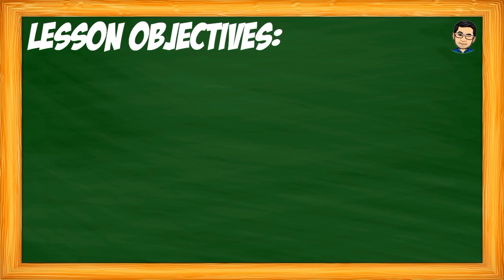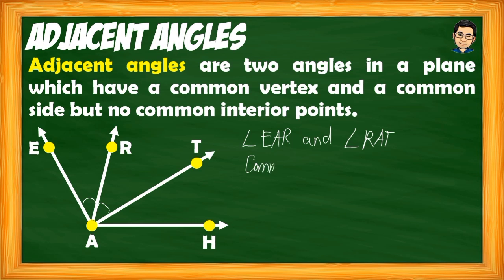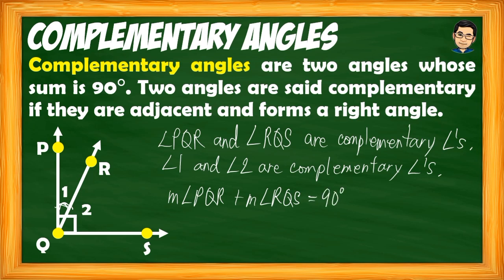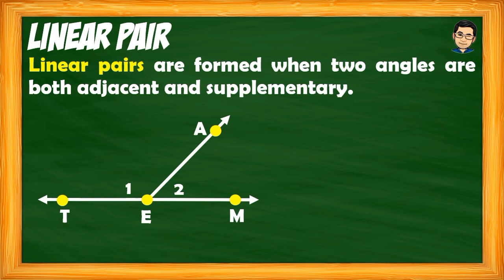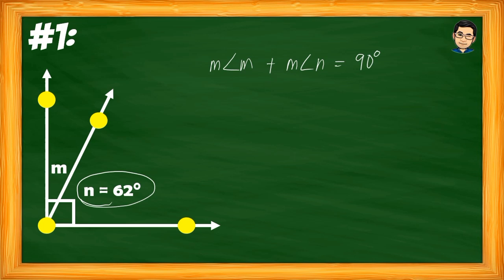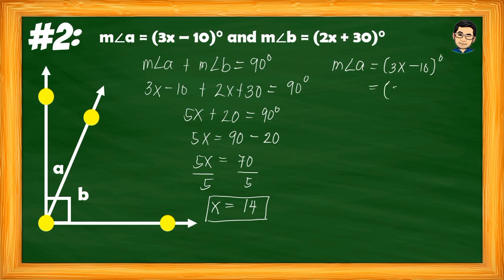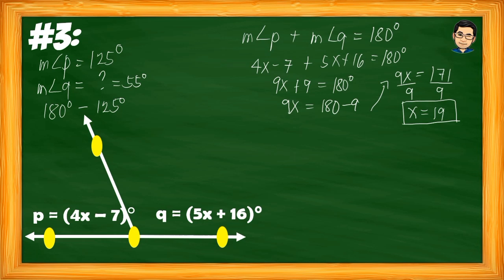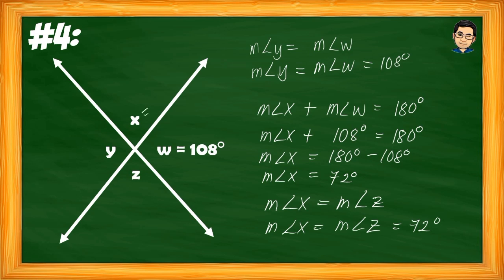RELATIONSHIP AMONG PAIRS OF ANGLES | MATH 7 | QUARTER 3 - WEEK 2